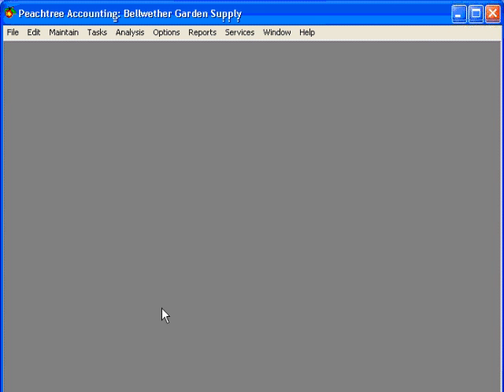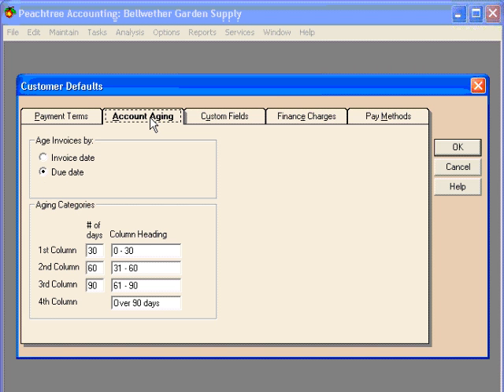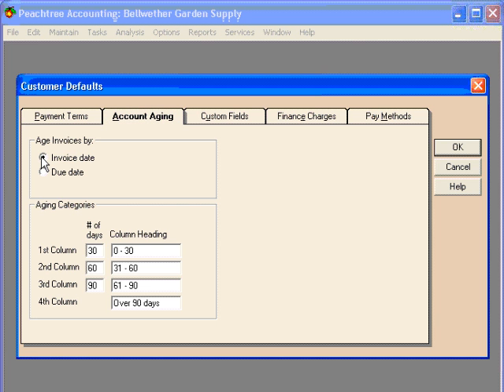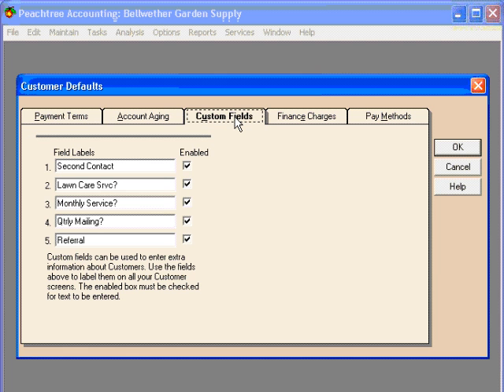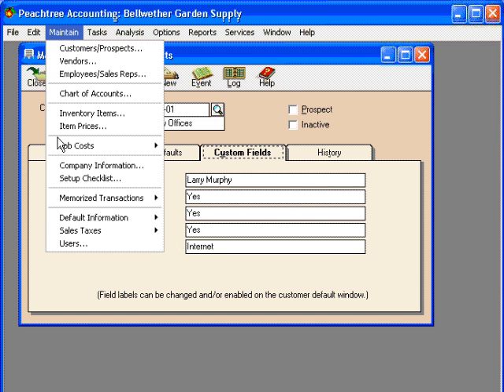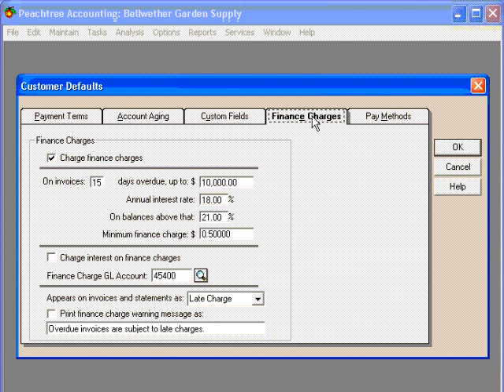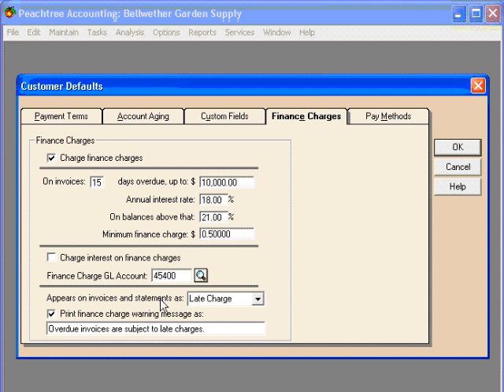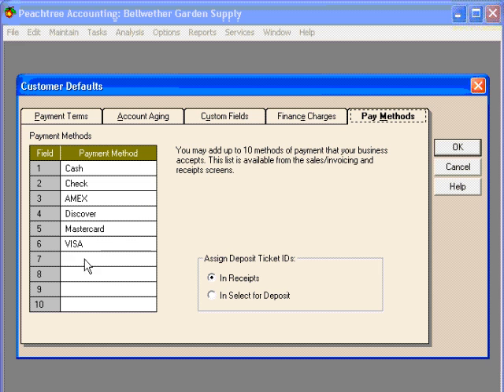3.0-2 Customer Defaults